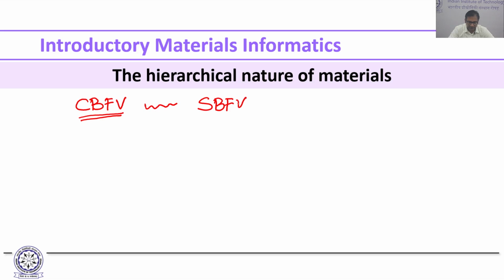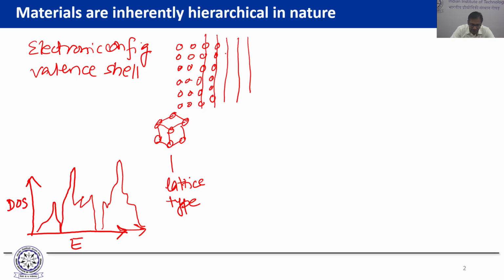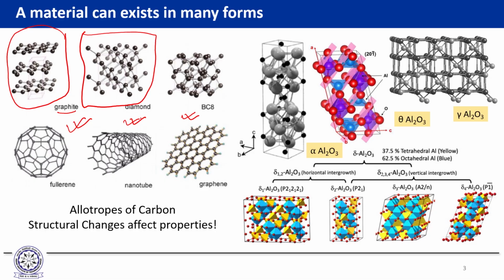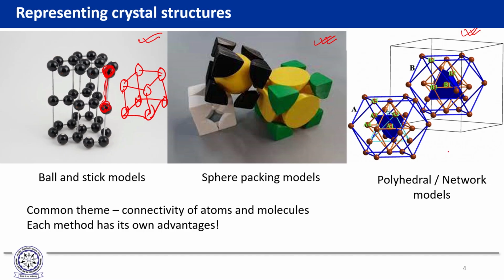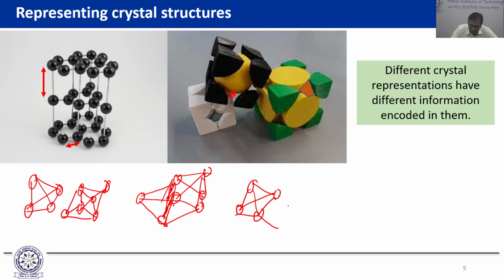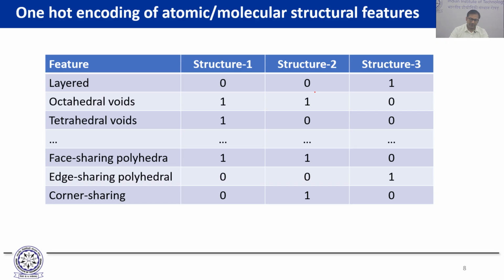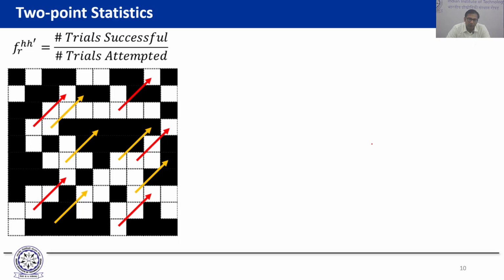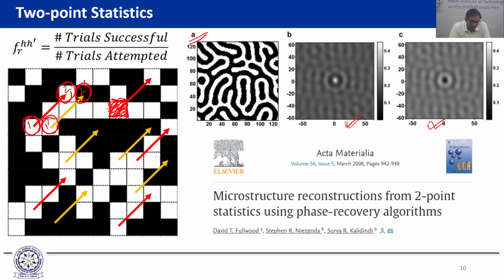Lecture 26 (part-1) :(Structure of Materials)